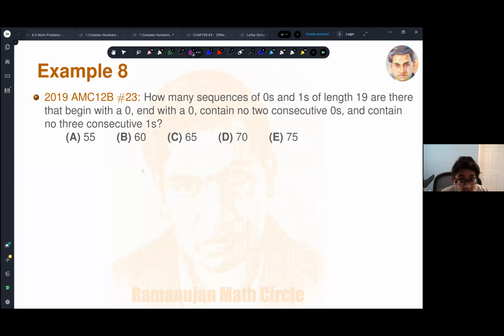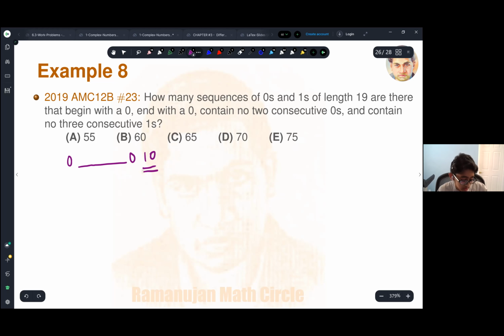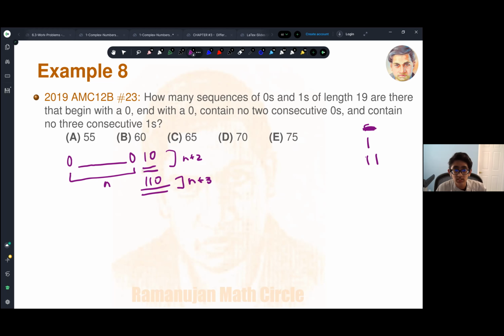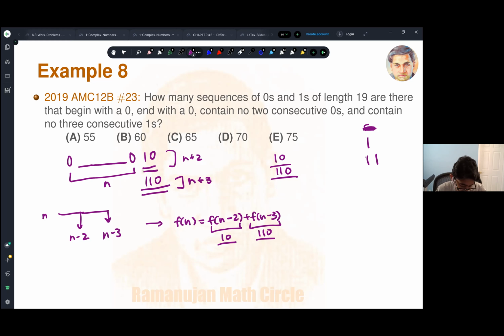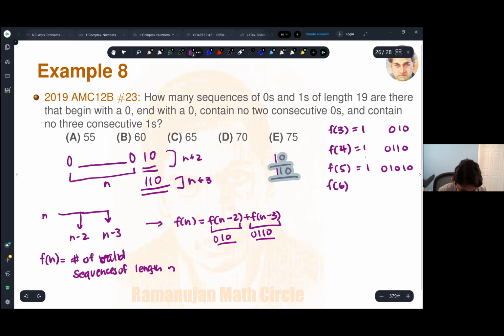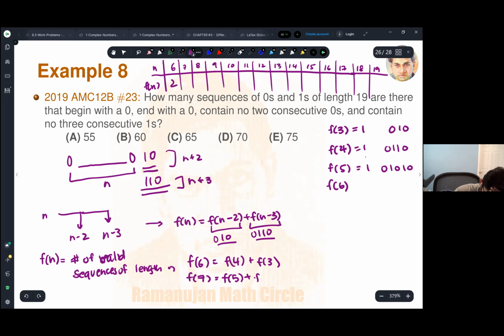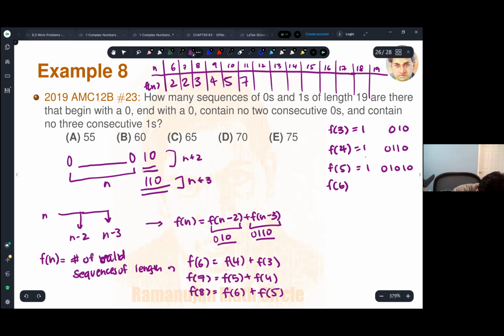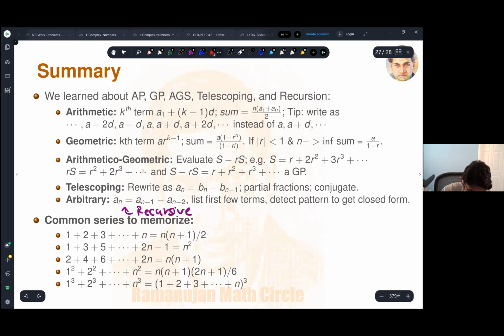AMC1x-101 | Ch-04 Sequences | L10: Summary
AMC10/12 Online Prep Course (I) - ($0.00)
An intermediate competitive-math course for 6th-12th grade level students preparing for math competitions like: AMC10, AMC12, CEMC, Mathleague etc. The course is organized as lessons, assignments, mock-AMCs covering: Equations, Functions/Graphs, Quadratics/Vieta/Polynomials, Sequences, Triangles/ Quadrilaterals, Circles/Arcs/Area, Solid Geometry, Combinatorics, and Number Theory.

A sequence is a group of numbers in an ordered form which obeys a certain pattern and a series is the sum of all elements. In this chapter we will learn about various techniques to detect patterns and find sum of arithmetic, geometric, and telescoping series.